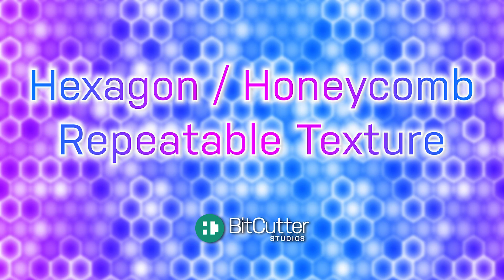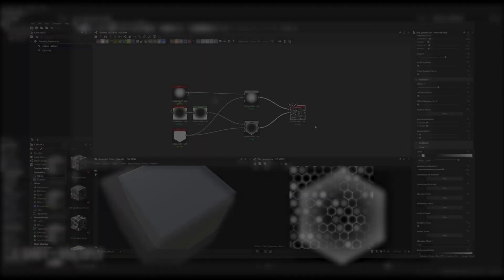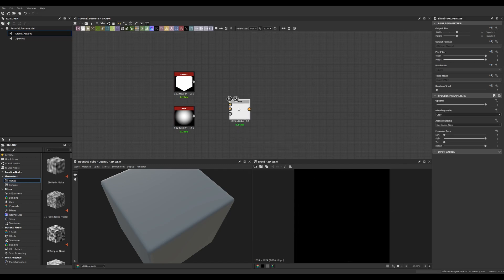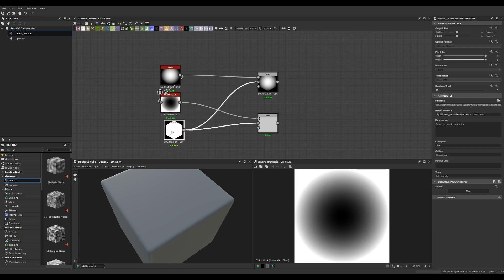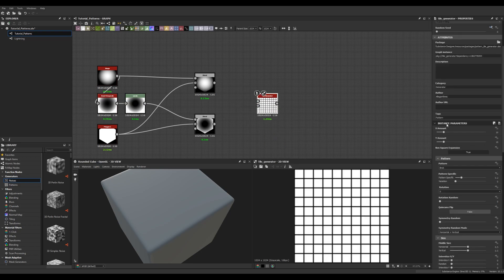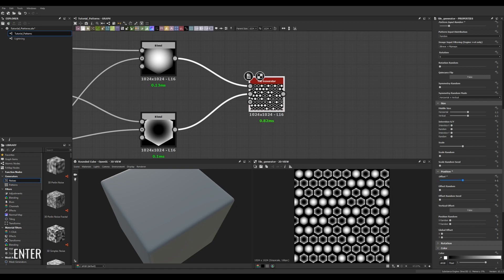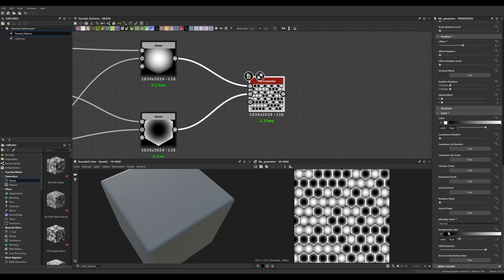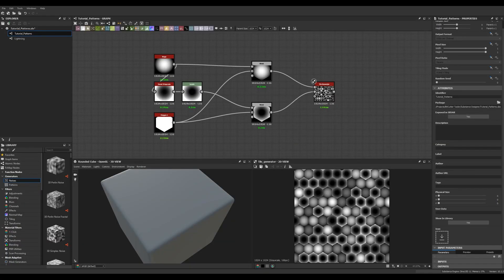Hexagon/Honeycomb Repeatable Texture in Substance Designer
A quick video on how to create a hexagon/honeycomb repeatable texture in Substance Designer with just a few nodes.